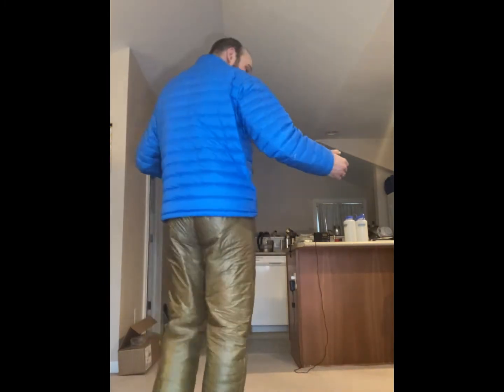ENLIGHTENED EQUIPMENT TORRID APEX PANTS: The Definitive "Waltz Around the Neighborhood" Review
Time stamps with descriptions below.  Apologies in advance about some of the large borders and my face off the screen, Linux video editing software does not like vertical videos.

In which I give an entirely too long and detailed review of the Enlightened Equipment Torrid Apex Pants, including some walks outside to test out the pants in sub-freezing weather. I talk about the materials, insulation, fitment, usage cases, and probably some other stuff that came to mind. Strap in!

0:00 Intro and why the heck I am making this video
1:15 Why I got these EE Torrid Apex pants
2:36 Discussion of fabrics I chose for these pants (10D outer/7D inner)
6:29 Testing the pants on a walk at 20F without a base layer
7:50 Testing the pants while static at 16F with a base layer
8:54 How the pants fit while wearing different base layers underneath
11:30 Minor gripe about fitment
12:37 What is the comfortable temperature range of these pants? It depends.
16:00 Usage cases of the pants
17:04 Come on man, just end the video already